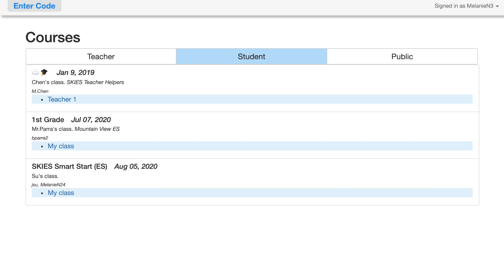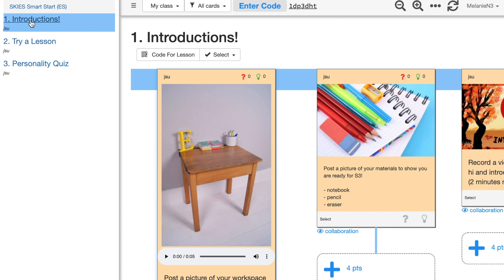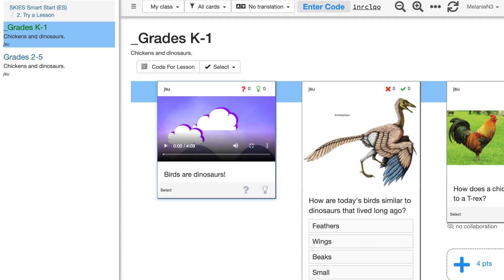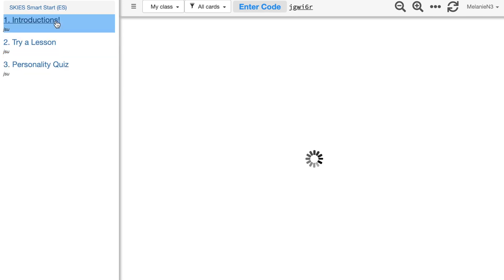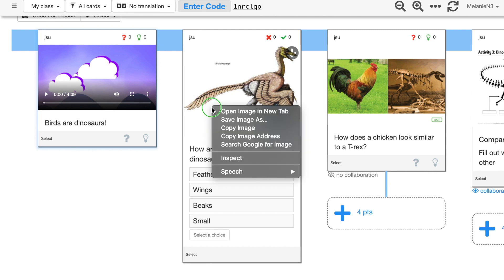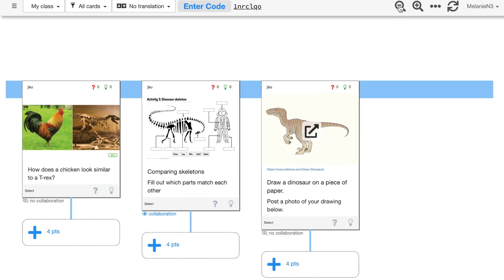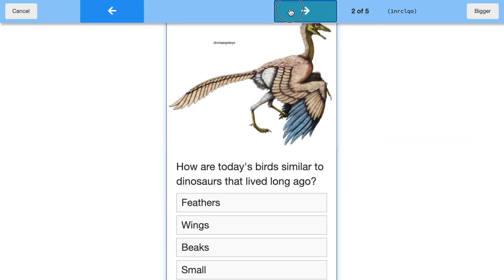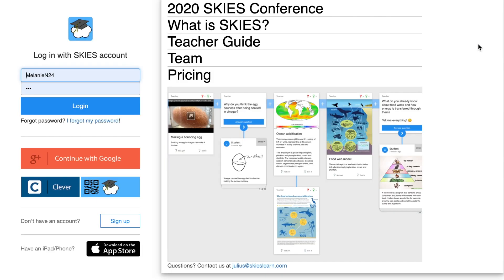Student Smart Start #2 — Navigating SKIES — English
• Student tab shows courses you have access to
• Click "My Class" or period number to enter
• Lessons and sublessons appear in the left-hand panel
• Use the "hamburger" button to show and hide the left-hand panel
• To scroll around the lesson, use two fingers on the trackpad
• To zoom the lesson, use the magnifying glass; if you have a touch screen, you can pinch.
• To see one card full screen, double click on a card (Presentation Mode).